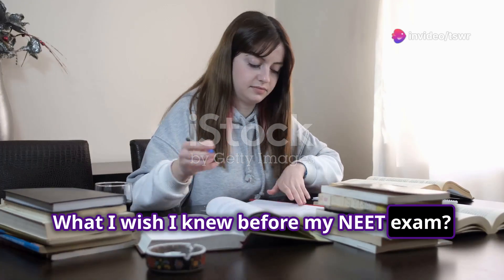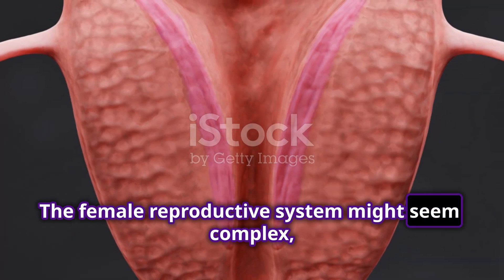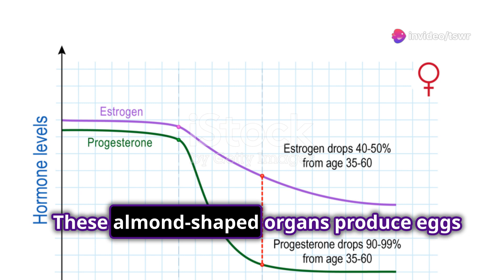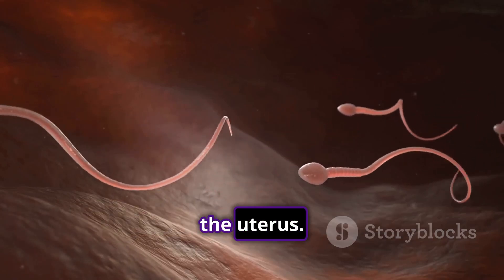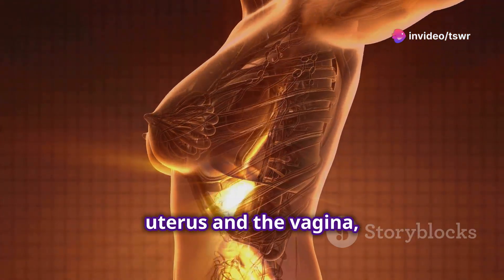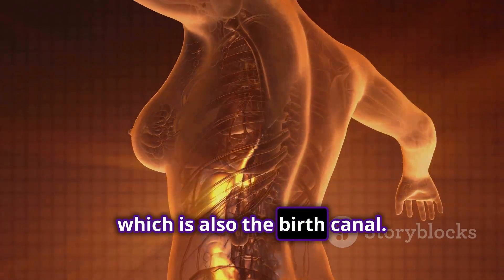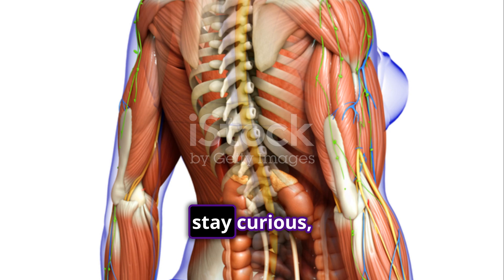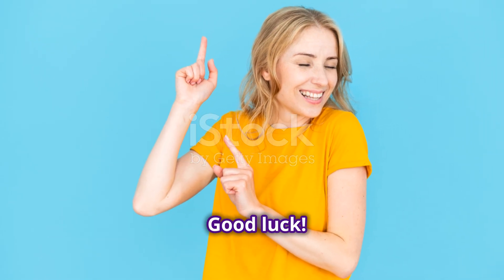Human female reproductive system at a glance || by Nagavelli Prasad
The female reproductive system is made up of the internal and external sex organs that function in the reproduction of new offspring. The human female reproductive system is immature at birth and develops to maturity at puberty to be able to produce gametes, and to carry a fetus to full term. The internal sex organs are the vagina, uterus, fallopian tubes, and ovaries. The female reproductive tract includes the vagina, uterus, and fallopian tubes and is prone to infections.[1] The vagina allows for sexual intercourse and childbirth, and is connected to the uterus at the cervix. The uterus or womb accommodates the embryo, which develops into the fetus. The uterus also produces secretions, which help the transit of sperm to the fallopian tubes, where sperm fertilize ova (egg cells) produced by the ovaries. The external sex organs are also known as the genitals and these are the organs of the vulva including the labia, clitoris, and vaginal opening.[2]